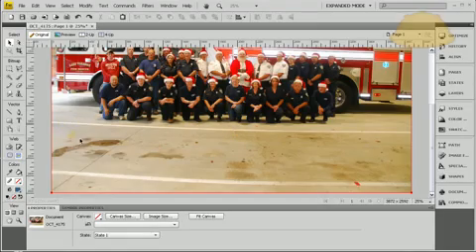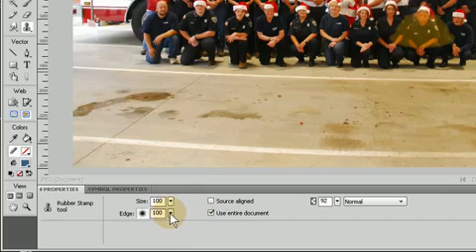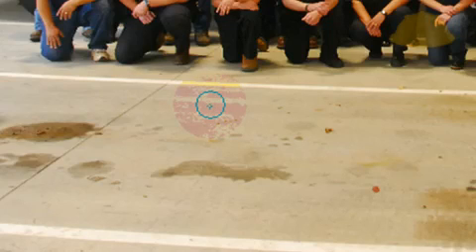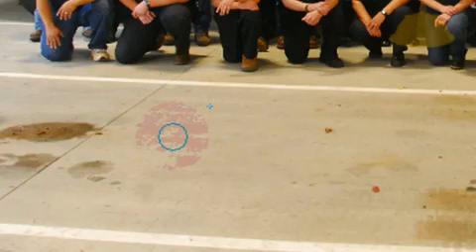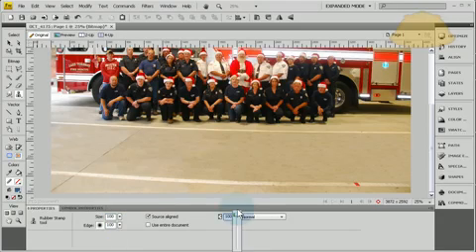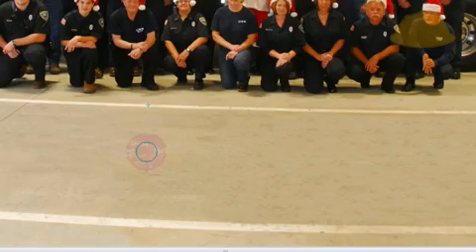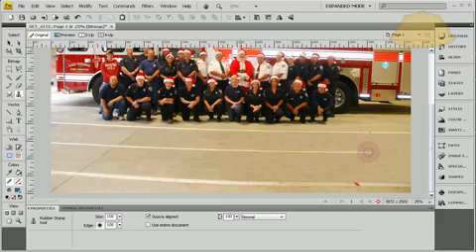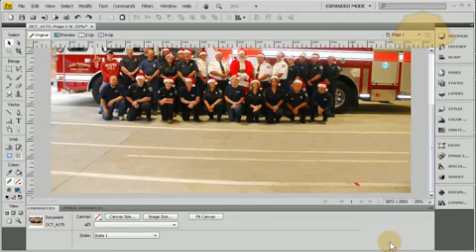Adobe Fireworks CS4 Rubber Stamp Tool Tutorial Editing Photos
is a global Social Media and Web Traffic 1-Stop Shop for entrepreneurs, agencies, businesses and enterprises.

Please show feedback by liking or disliking the video! Means a lot. You like? Share it!

Adobe Fireworks (formerly Macromedia Fireworks) is a bitmap and vector graphics editor. It was originally developed using parts of Macromedia xRes, which Adobe acquired in 2005. Fireworks is made for web designers for rapidly creating website prototypes and application interfaces. Its features include slices and the ability to add hotspots. It is designed to integrate with other Adobe products such as Adobe Dreamweaver and Adobe Flash. It is available as either a standalone product or bundled with Adobe Creative Suite. Previous versions were bundled with Macromedia Studio.